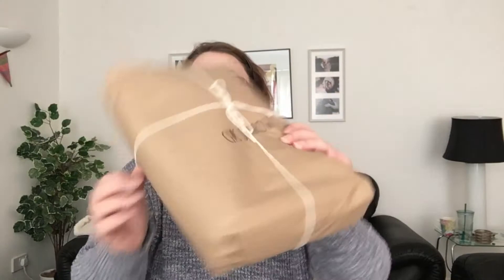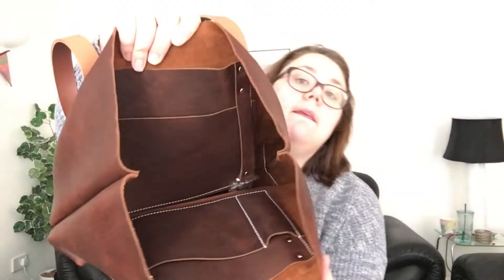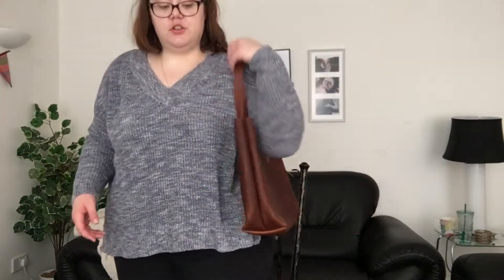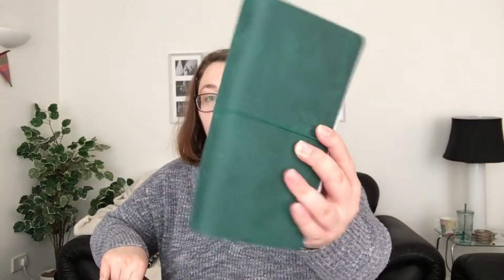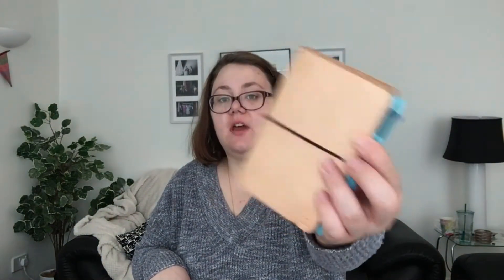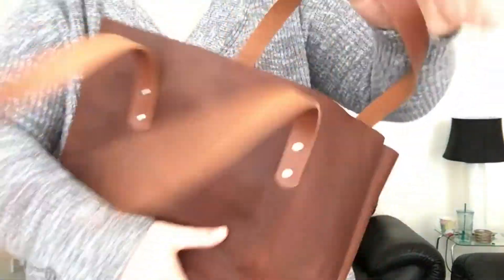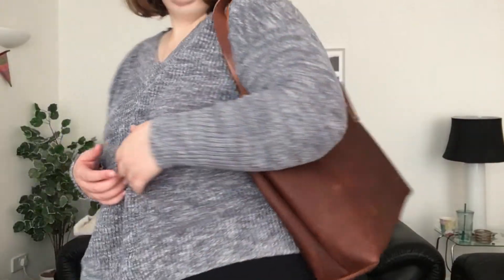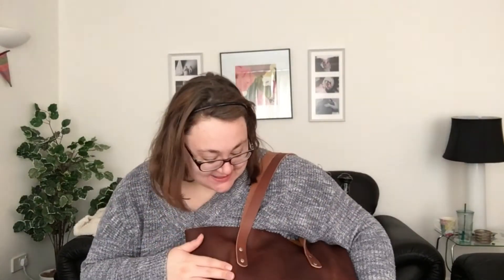Chic Sparrow Rustic Tote Unboxing and Try-on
Another amazing purchase from Chic Sparrow! This bag is absolutely gorgeous and worth every penny. I hope you enjoyed seeing it on and filled with a few things to get a better idea of how big it is. It's large without being overwhelming. I have ordered a purse organiser to go inside. Once I receive it, I will do a proper Whats In My Bag video.